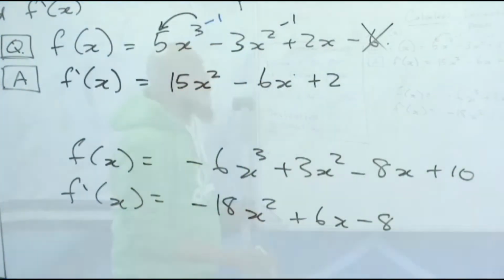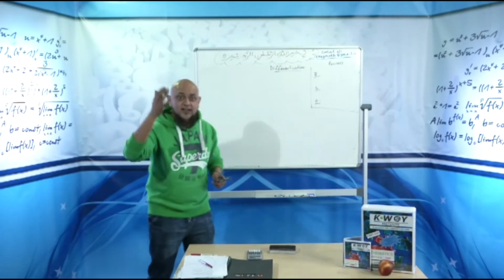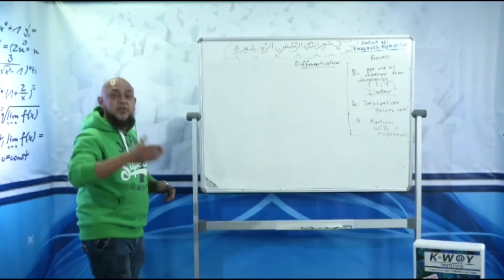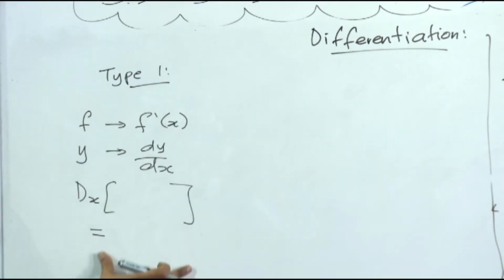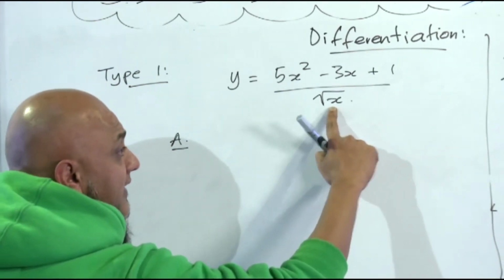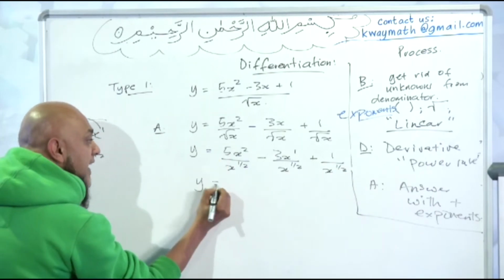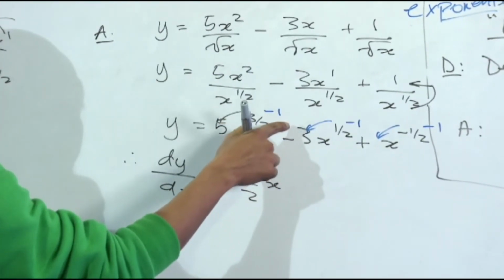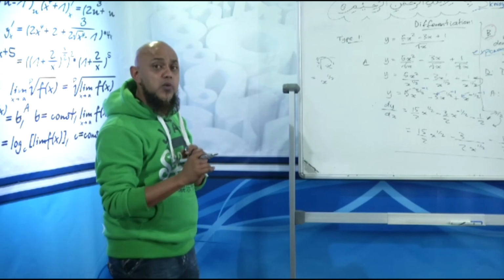ITV Math show EP06 Differentiation part 1 part 7